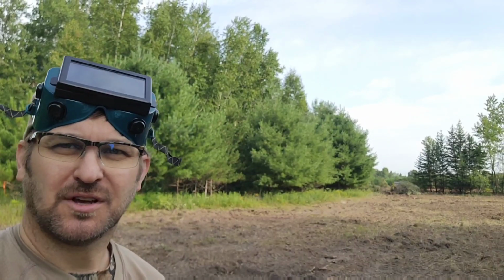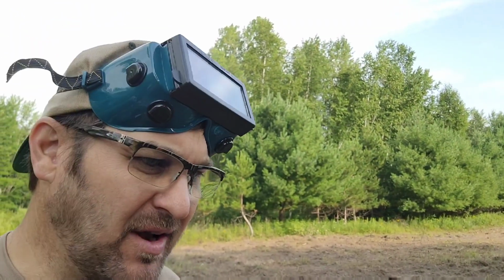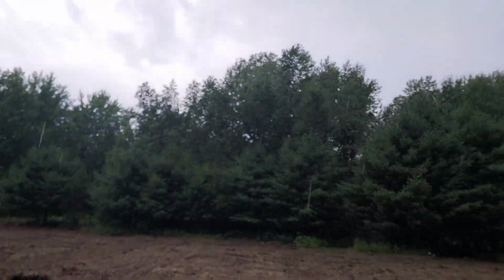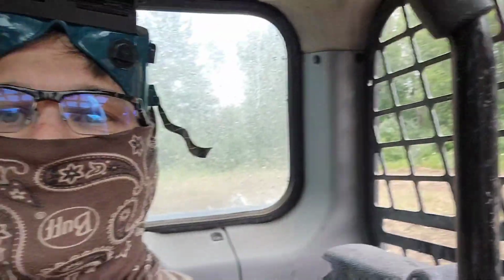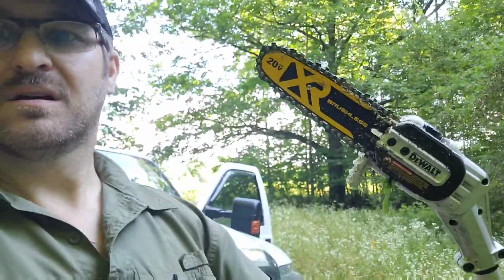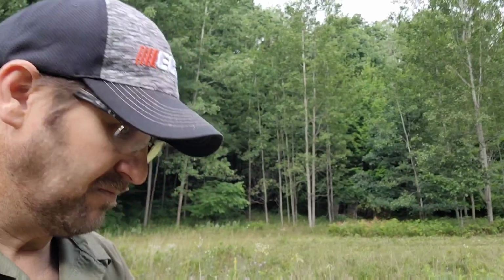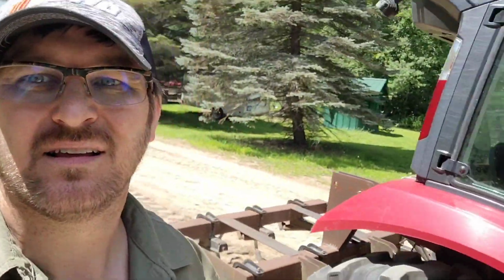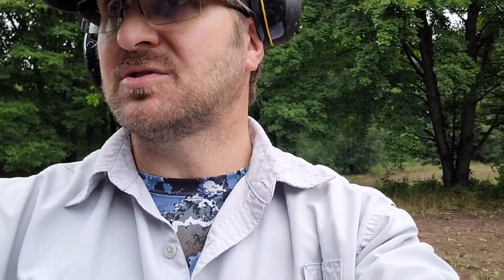#107 updates galore. 6 year old clover. Germination test. Landscaping for Whitetails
This is a busy week. I visited 9 different properties is with something different on each one. From techniques to establishing food plants to a six-year-old clover plot I planted in episode 15.. We see weather challenges this week. Also go through  Seed germination testing so you can test it yourself. All that and more this week. It's. God-bless